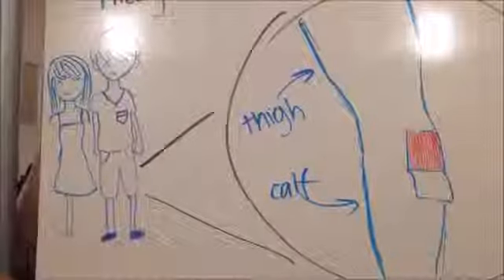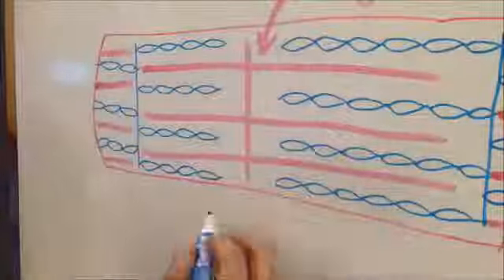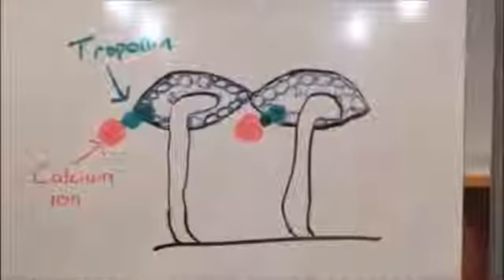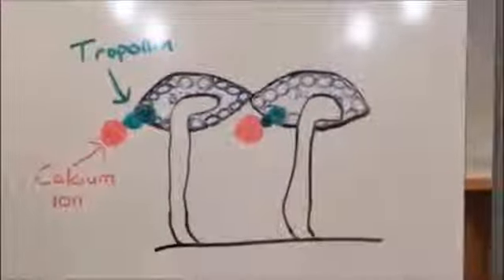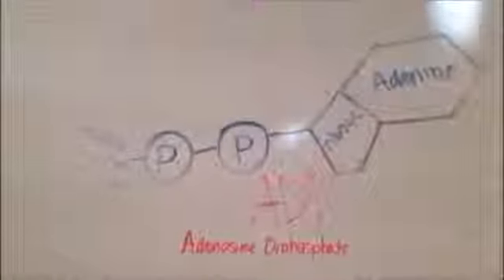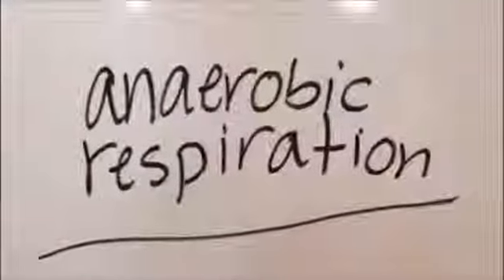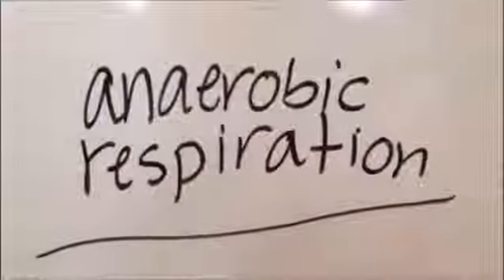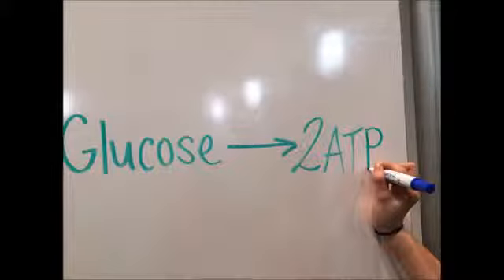Muscle Tissue 02.03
Amazing Grace Christian School/Renton Prep Christian School
Alan L, Myra T, Aerin M, Tiffany D, Scott N